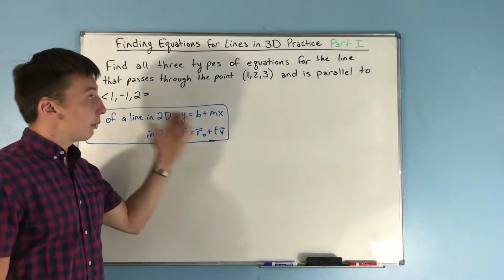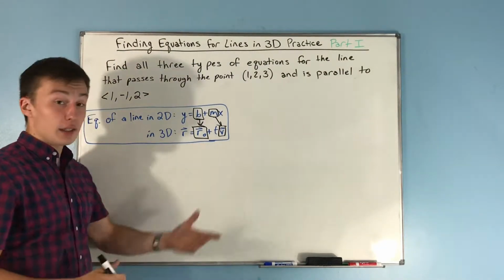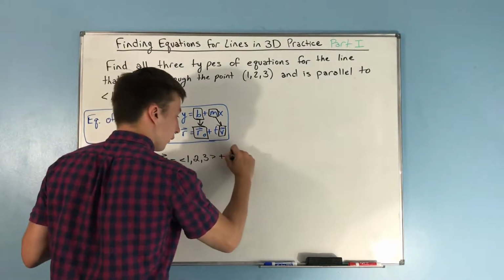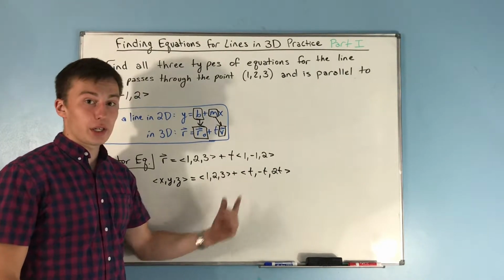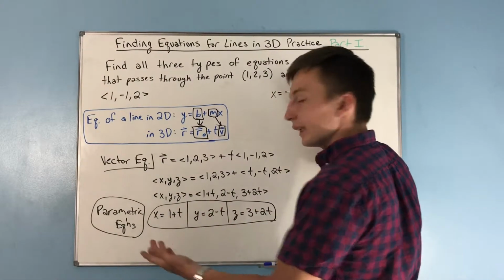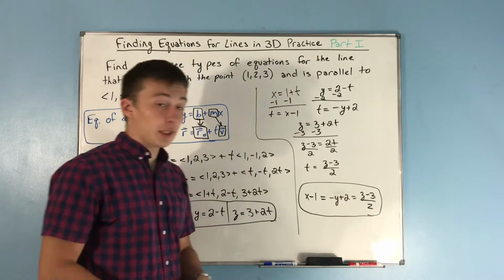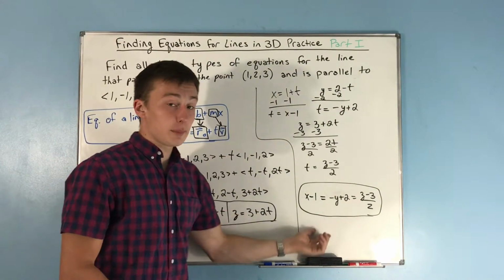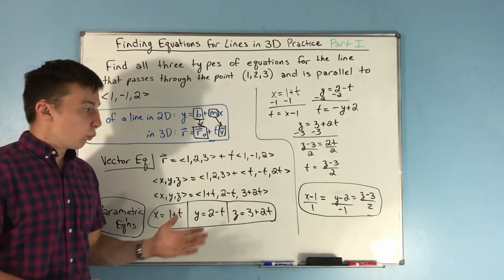Equations For Lines In 3D Practice (Part 1) || Calculus 3